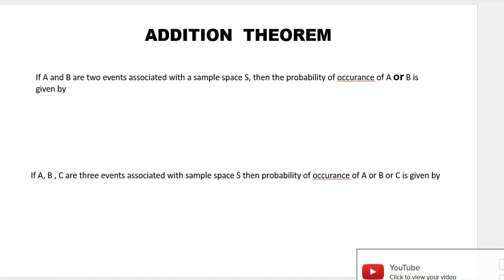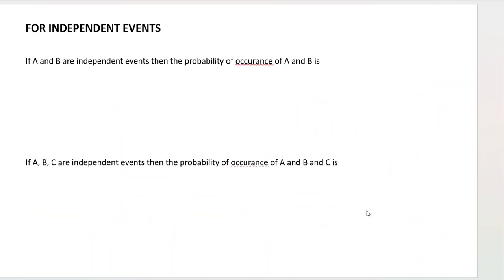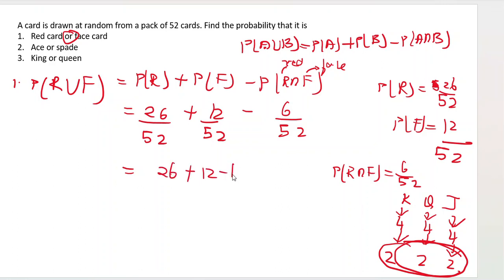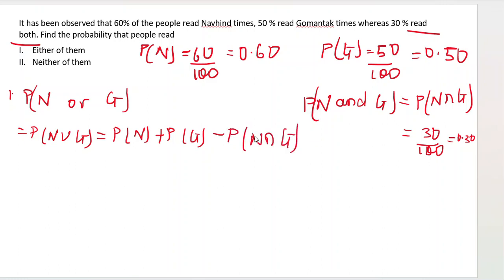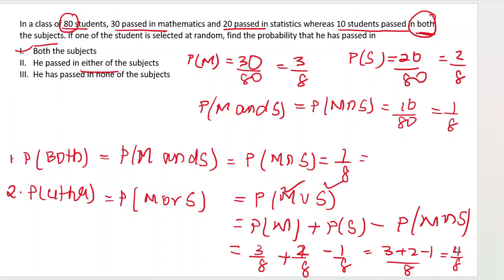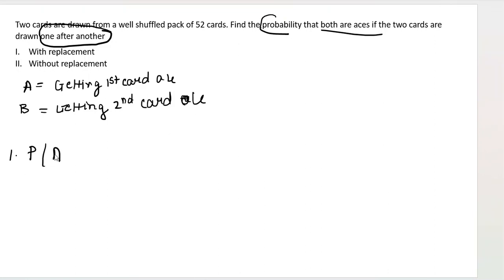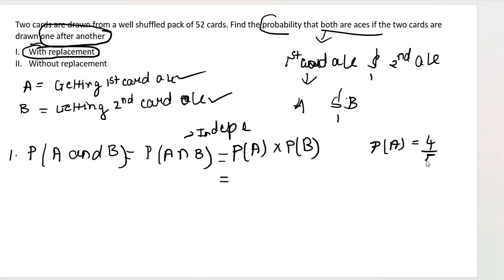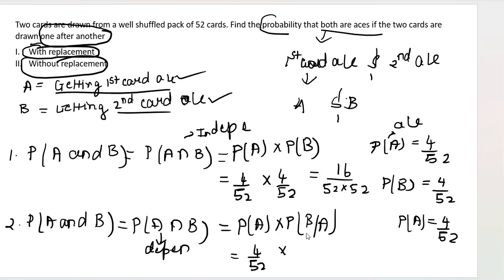ADDITION AND MULTIPLICATION THEOREM PROBLEMS (PART 1)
HERE WE DISCUSS VARIOUS CONCEPTS AND PROBLEMS RELATED TO ADDITION AND MULTIPLICATION THEOREM.
THERE IS A PART  2 TO THIS VIDEO